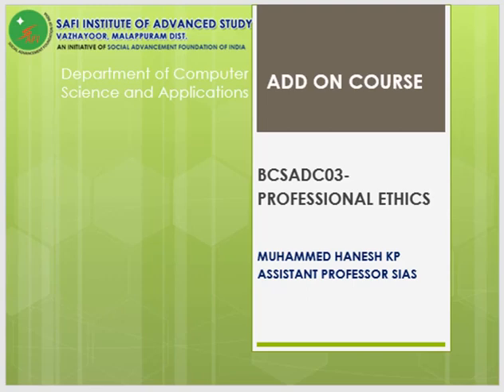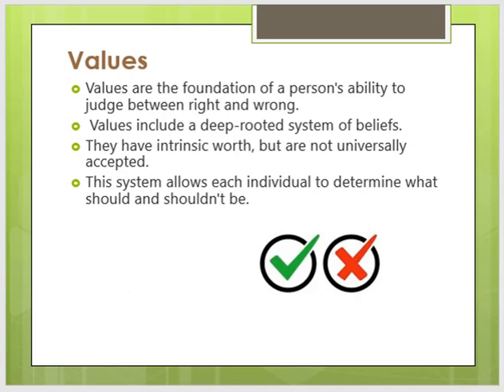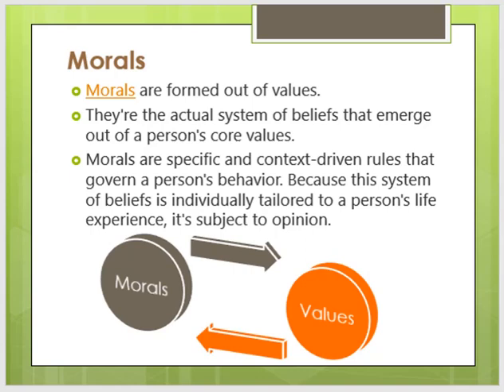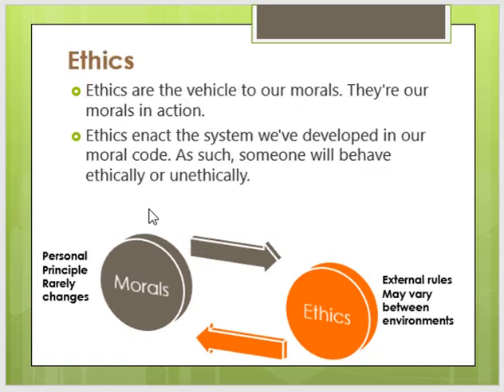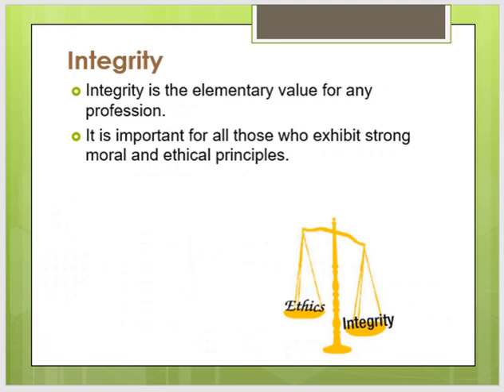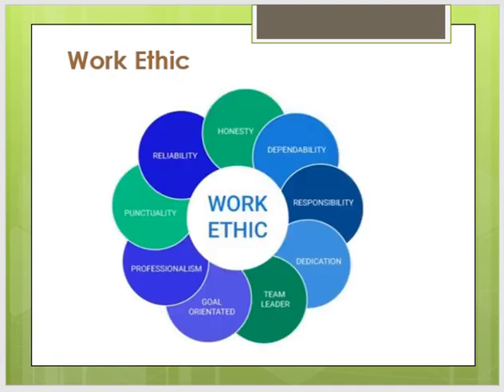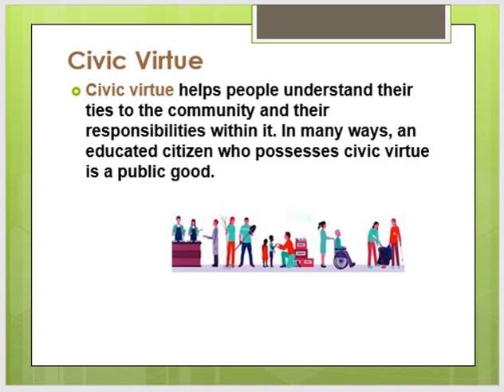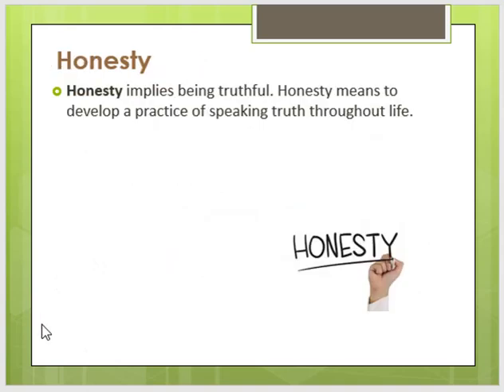Professional Ethics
Addon course